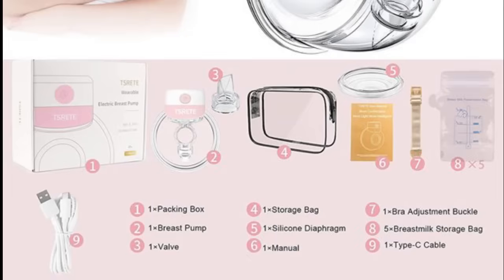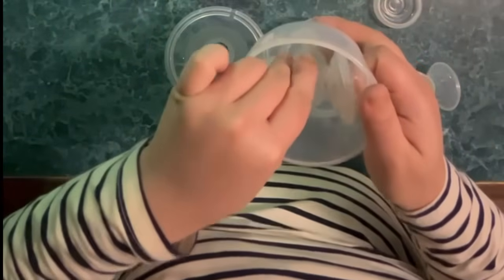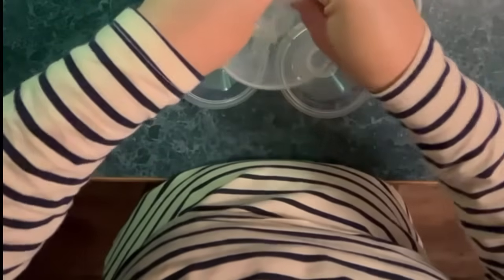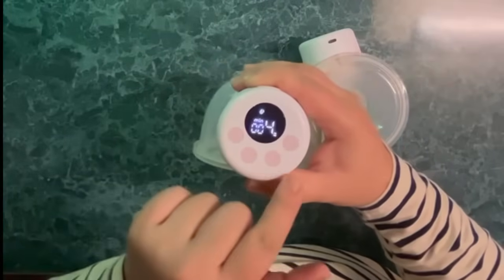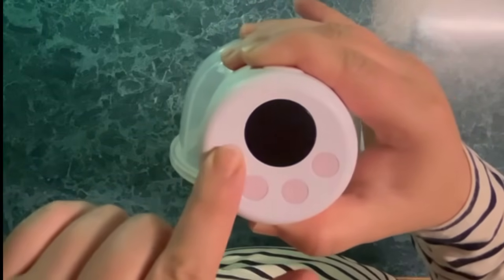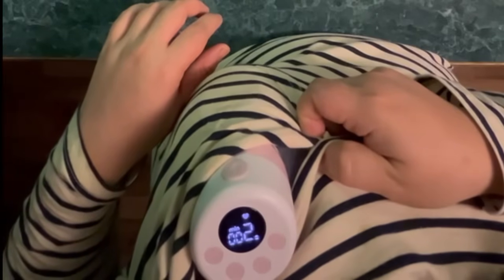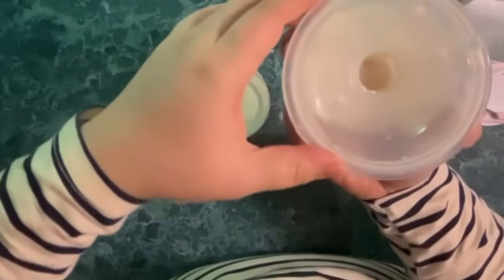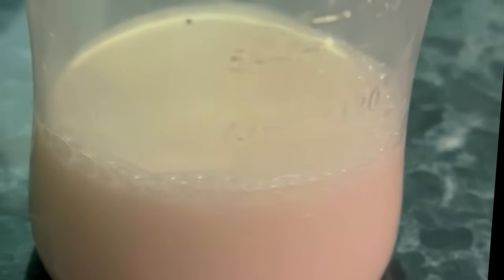How to use tsrete - hands free breast pump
Spare Milk Collector Only (24/27)